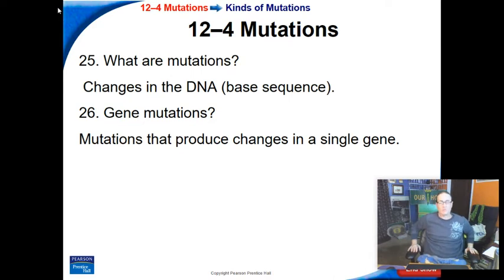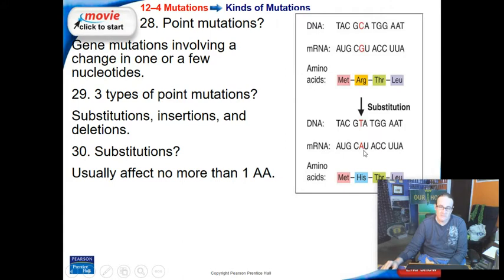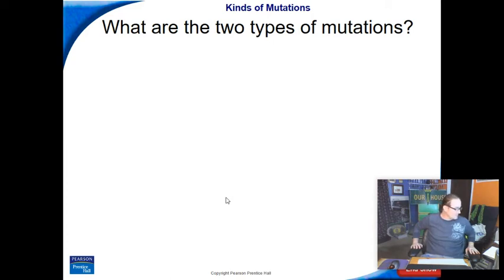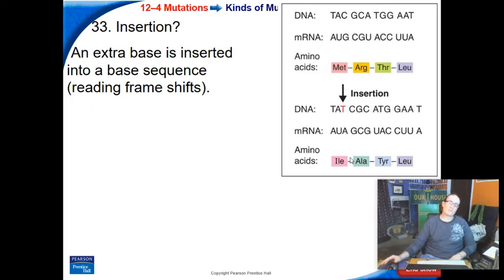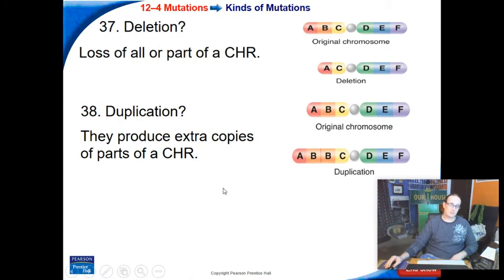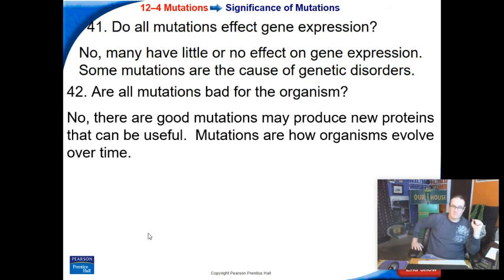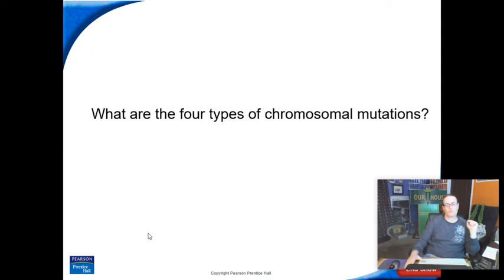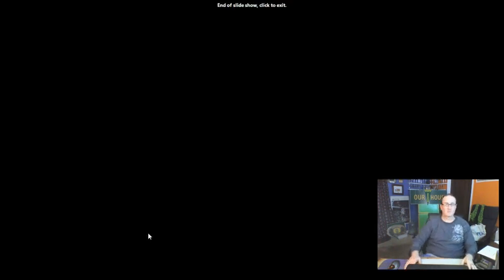Biology 12.4 Class Notes